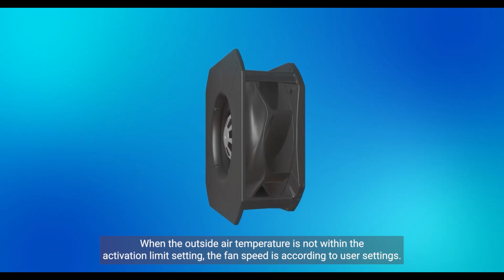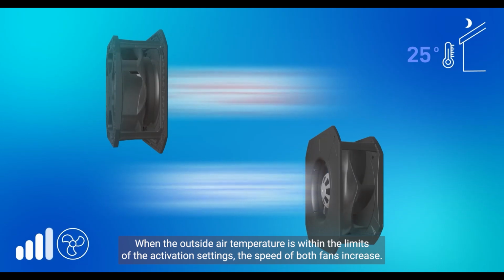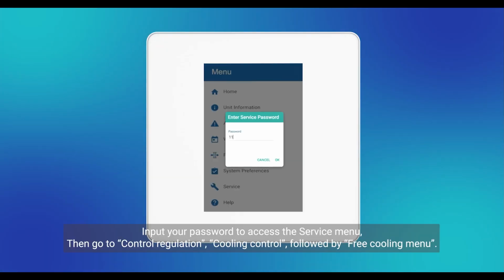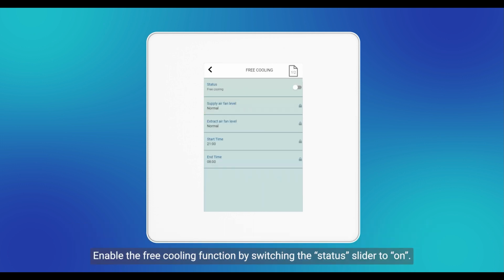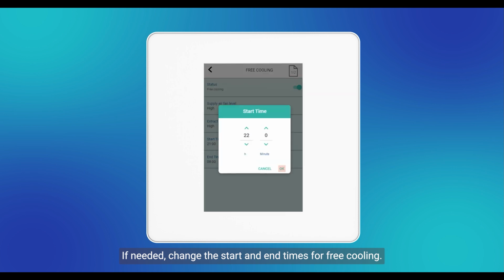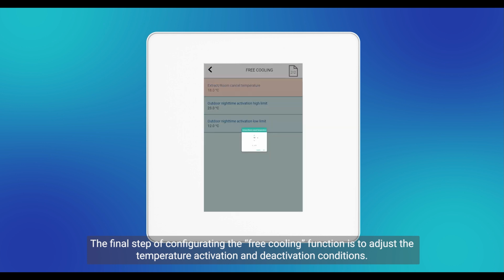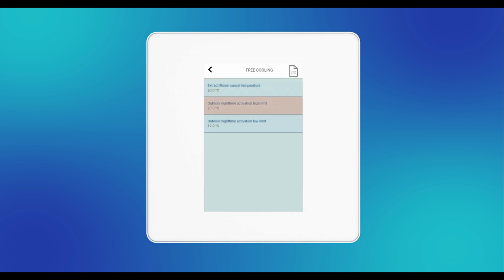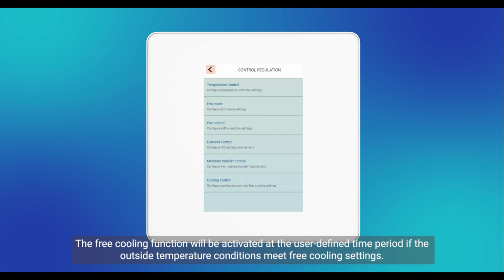Systemair SAVE | Free Cooling function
The free cooling function in SAVE units decreases indoor air temperature by using cool outdoor air.